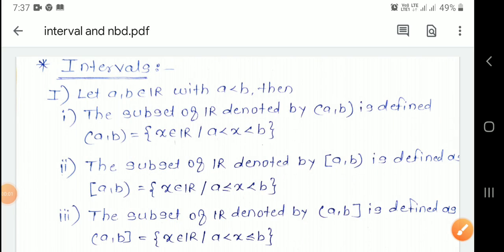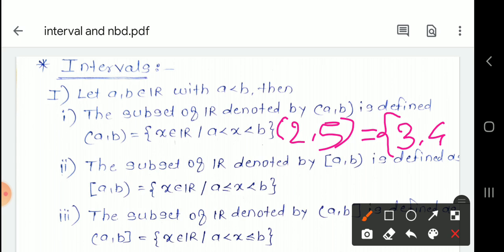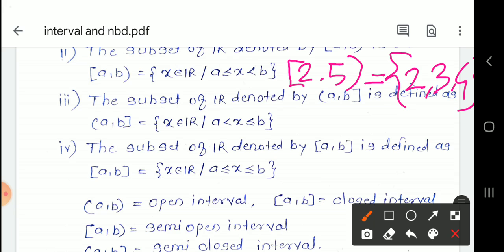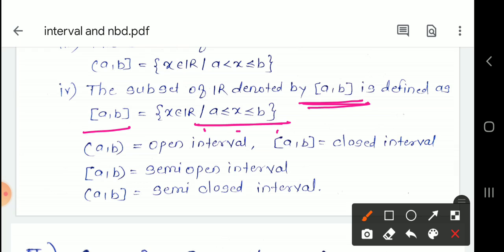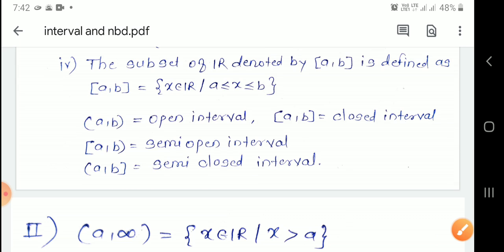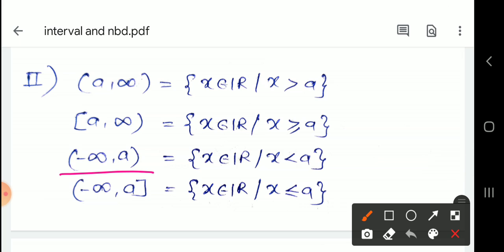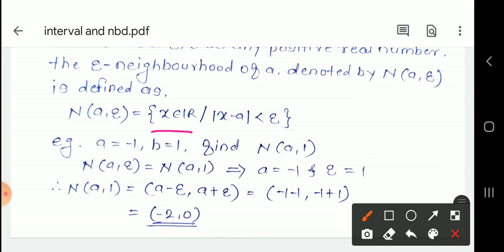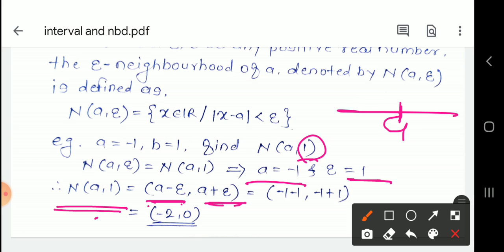intervals and nbd